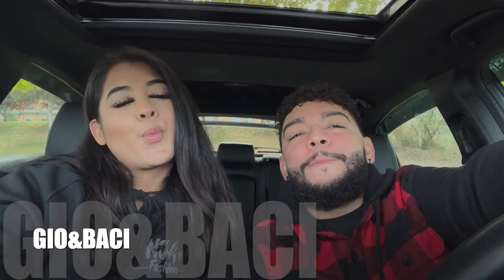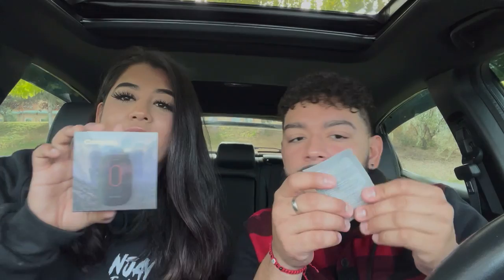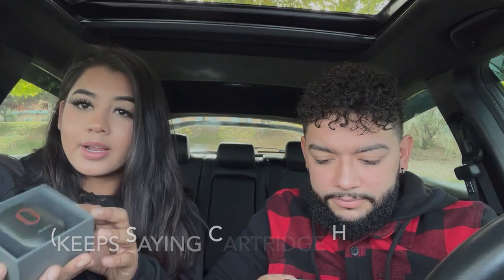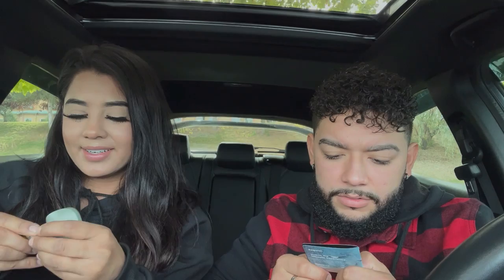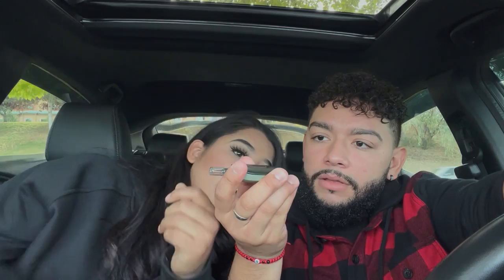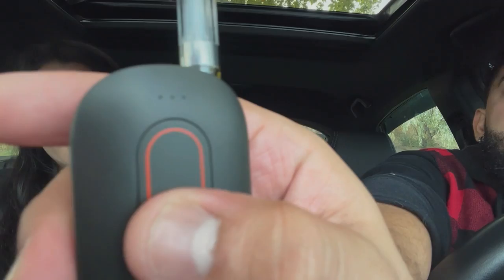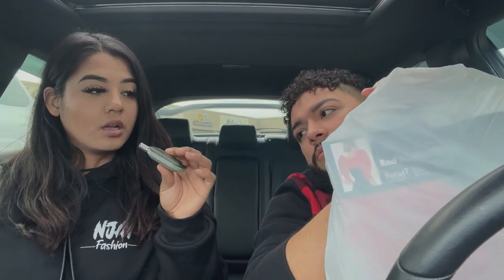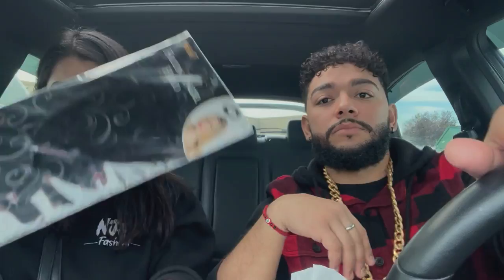❌VESSEL COMPASS BATTERY REVIEW!!!!❌+21 OVER CHILL WITH US!😎💨